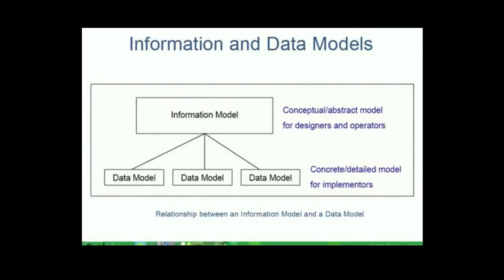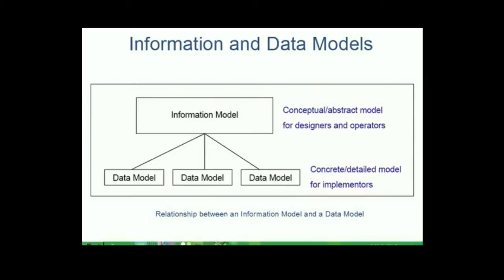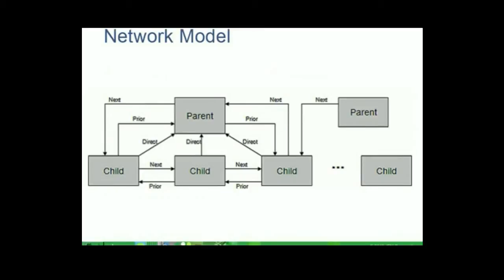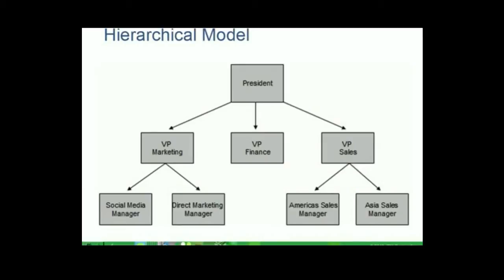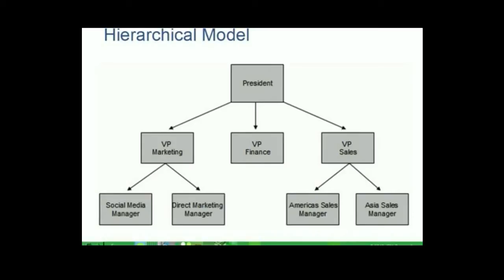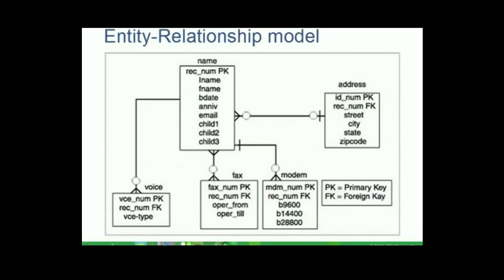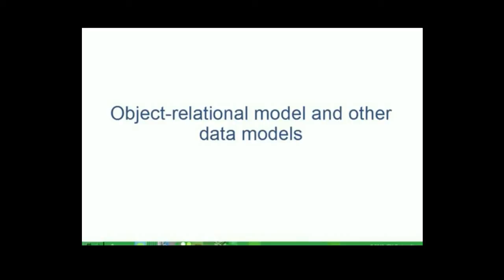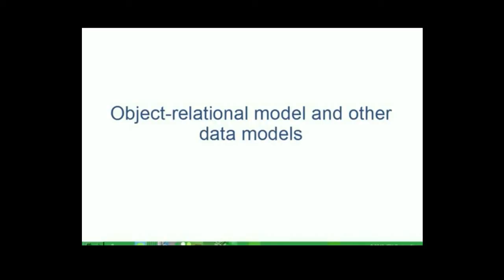Information and Data Models Intro - Chapter 1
An information model in software engineering is a representation of concepts and the relationships, constraints, rules, and operations to specify data semantics for a chosen domain of discourse. Typically it specifies relations between kinds of things, but may also include relations with individual things. It can provide shareable, stable, and organized structure of information requirements or knowledge for the domain context.